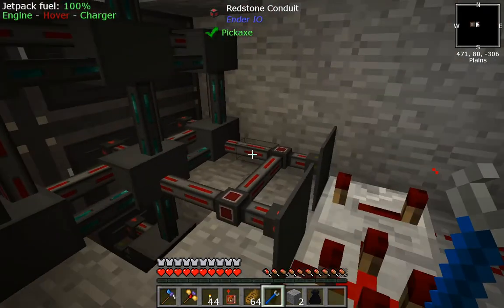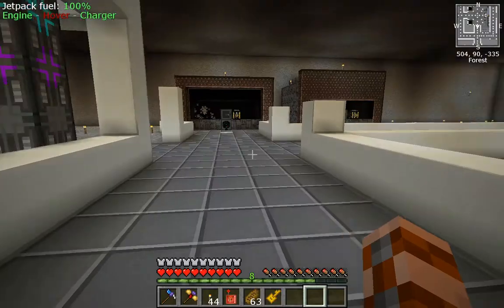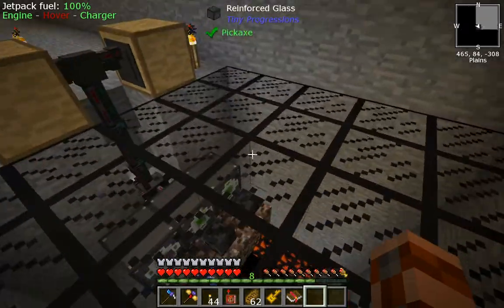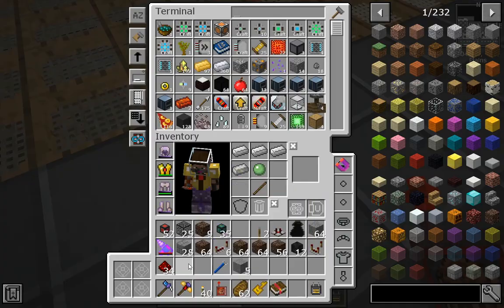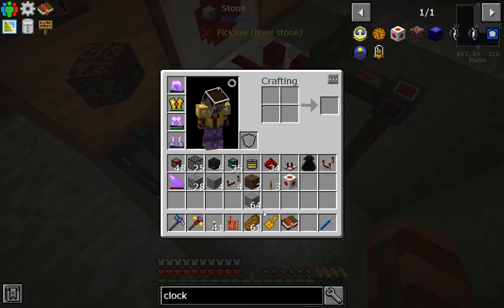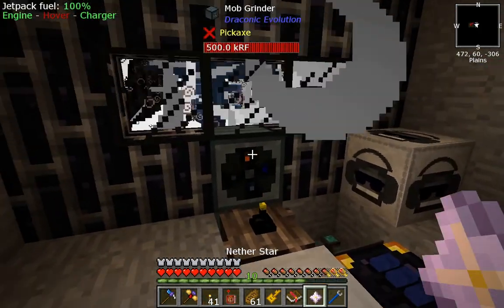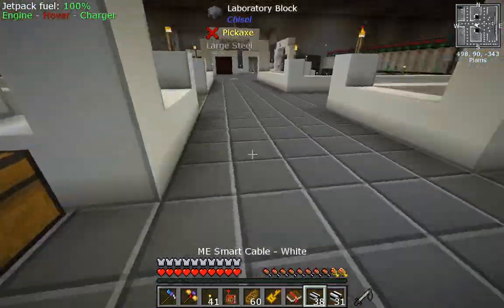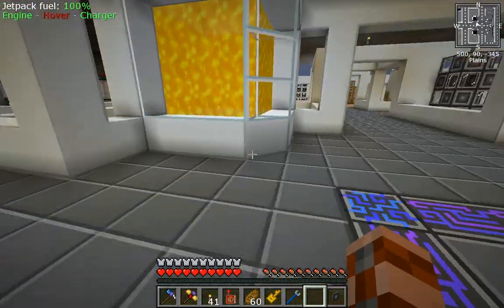Let's Play Minecraft: Stone Block 2 #23 (Redstone is hard)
Episode 23 of me failing to understand redstone.